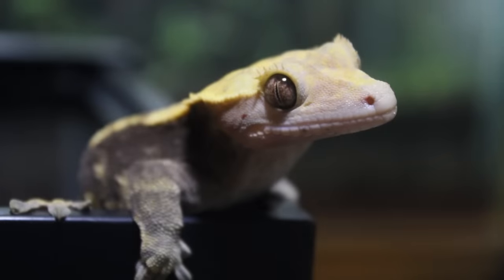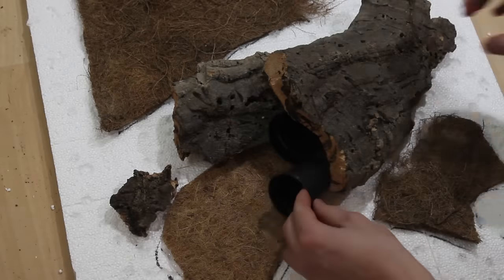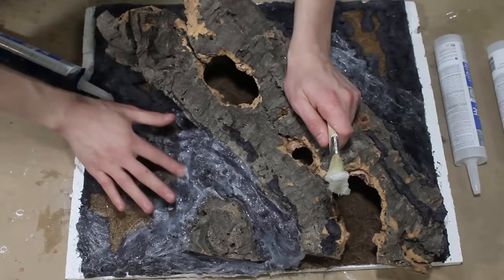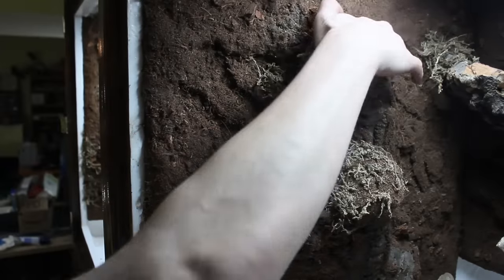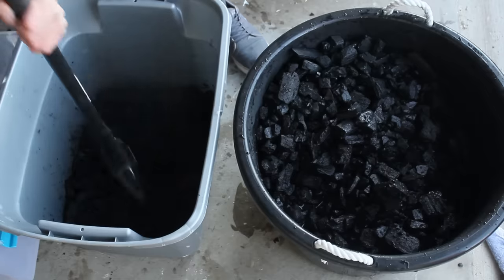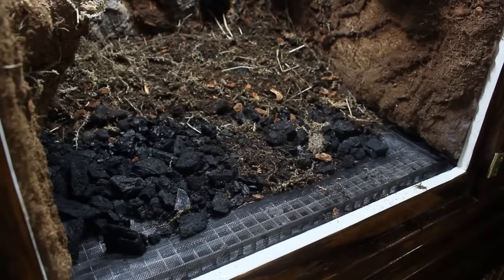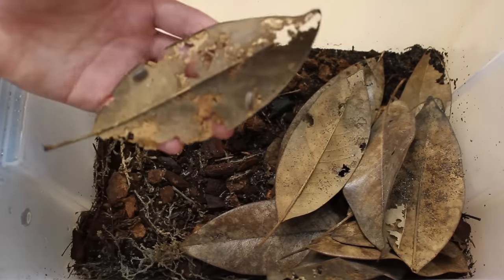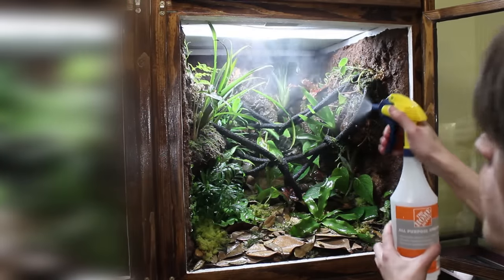Naturalistic + Bioactive Crested Gecko Vivarium (Housing Henry 2.0)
Here we go again... another naturalistic/bioactive vivarium build! In this demonstration, I show you how I made a new and improved setup for my Crested Gecko, Henry. Henry was my first Crested Gecko and the reason why I like these little guys so much. I felt like I owe it to him and Crested Geckos at large, to make another video demonstrating how to set up a suitable vivarium. As I usually say, you do not need to make something this elaborate to keep a happy and healthy animal, but there's no reason not to!

I'm making three more videos for this series, so if I didn't cover something in this video, chances are that I will in one of the others. I will say though that I have a fan and UVB lighting included in this setup (I know those will be two common questions). I'll expound upon these items in a later video.

Understand that Crested Geckos are arboreal (spend most, if not all of their time in trees), so when creating a setup, design it in a way that accommodates this aspect of their habitat. Although this tank might not look like it just yet, when it grows in, it will very much mimic a dense canopy. You can't go wrong creating a setup that mimics an animal's natural habit. Good plant choices include large leafed plants and hardy plants that can take a beating. Do a little research and you can easily pick out a good selection.

Something else I should mention is that this type of background can be done without making three panels. If you want to make a single background panel, follow the same procedure, but make it slightly larger than the width of the inside of your enclosure (roughly 1/8” wider). You could also create it outside of the enclosure like this and silicone it in place. This of course will attach it to the tank, but you could still get the benefits that come with making a background outside of the enclosure.

If your wondering what tank this is, it's a DIY plywood enclosure that I made myself. If you want to learn how I made it, check out this